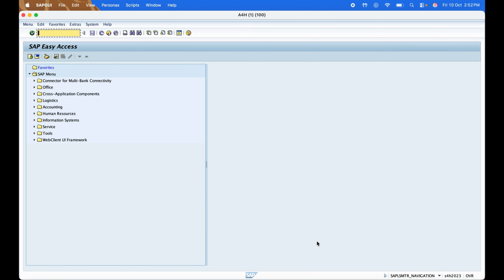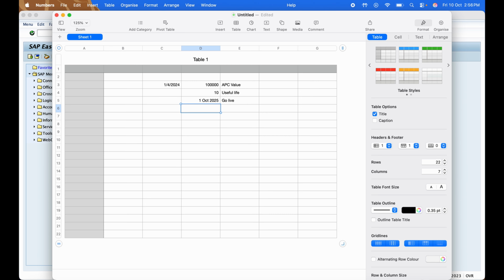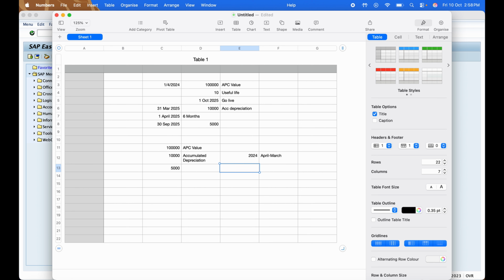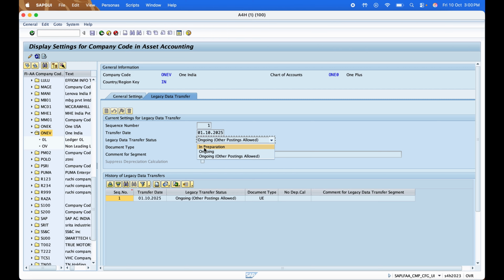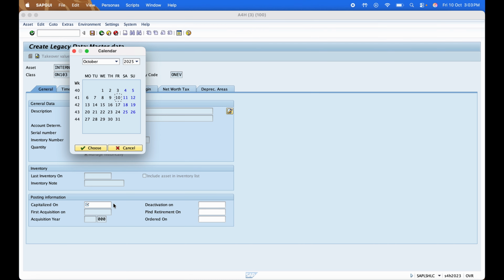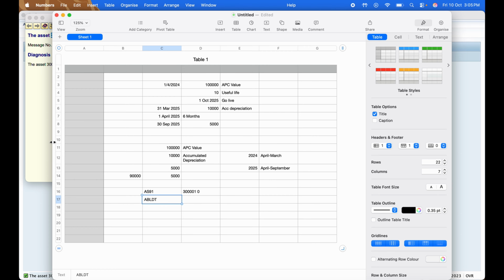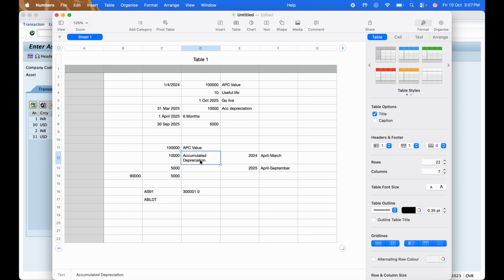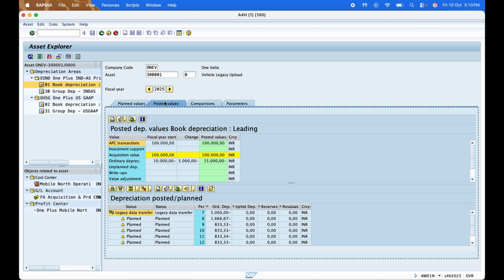Legacy Asset Upload (Previous Year Acquisition) in SAP S4HANA | AS91 & ABLDT | Cutover Activity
In this video, you’ll learn the Legacy Asset Upload process in SAP S/4HANA using AS91 and ABLDT transaction codes.

Topics covered:
✅ How to upload legacy assets in SAP S/4HANA
✅ Step-by-step process for AS91 (Asset Master Creation)
✅ ABLDT for posting legacy values

This tutorial is perfect for SAP FICO consultants, Asset Accounting learners, and anyone involved in data migration or cutover activities in S/4HANA.

Watch till the end for a complete understanding of the end-to-end legacy asset upload process.